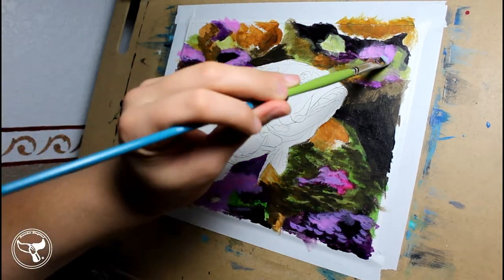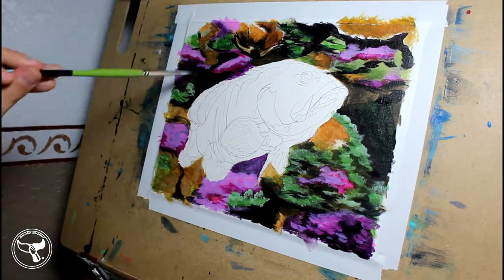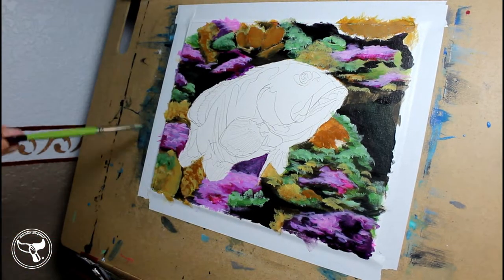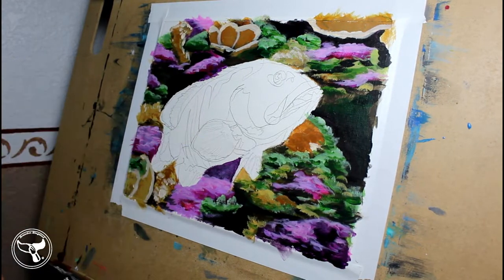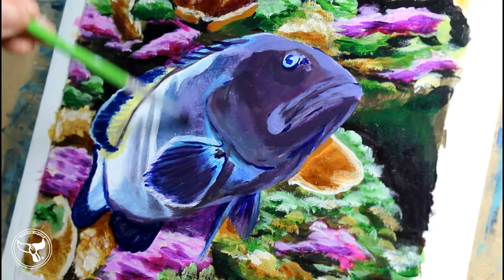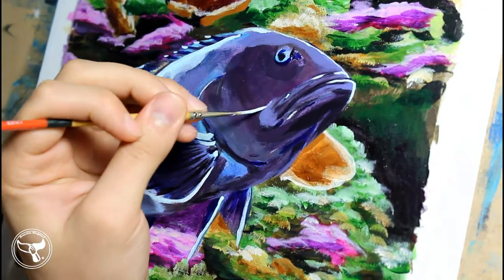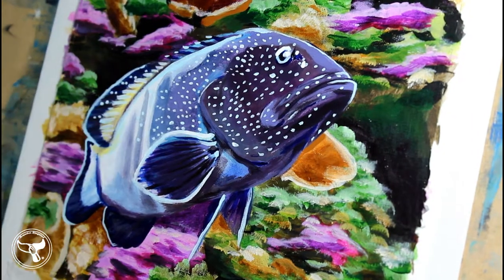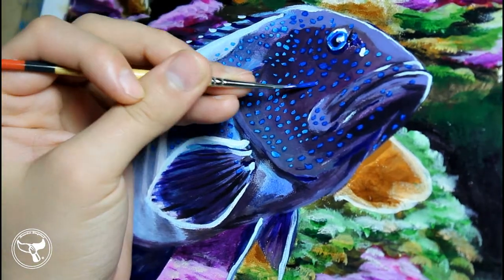Blue Spotted Grouper - 4:10 - Nature Meets Paper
"brilliant-horizons_G1PZJIBu"